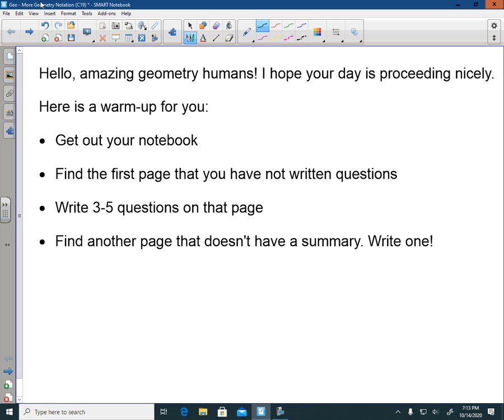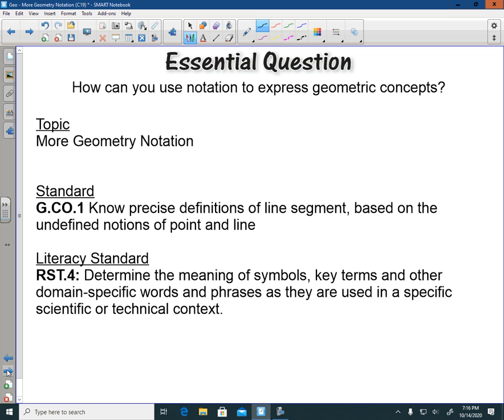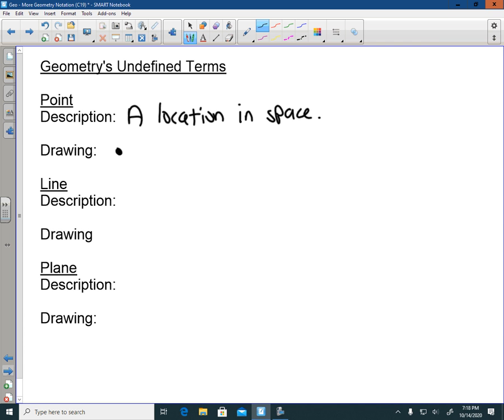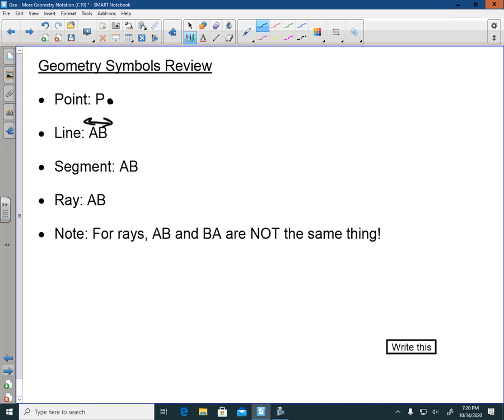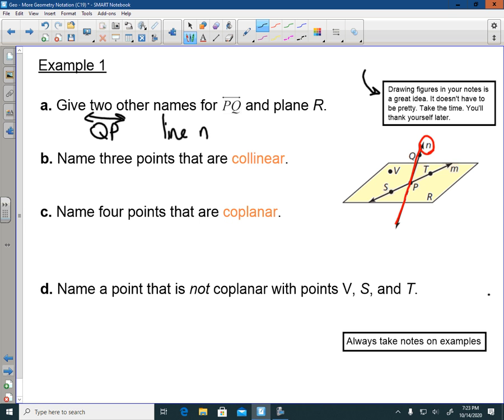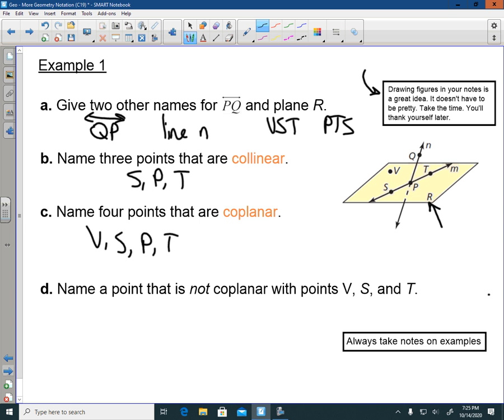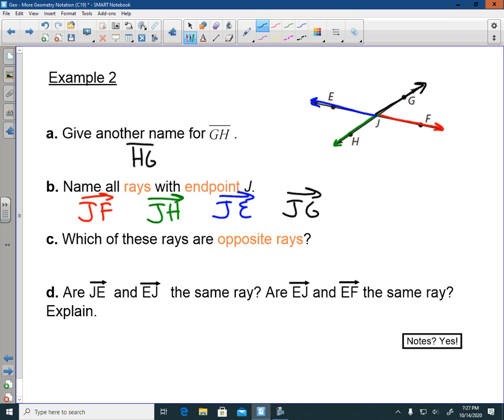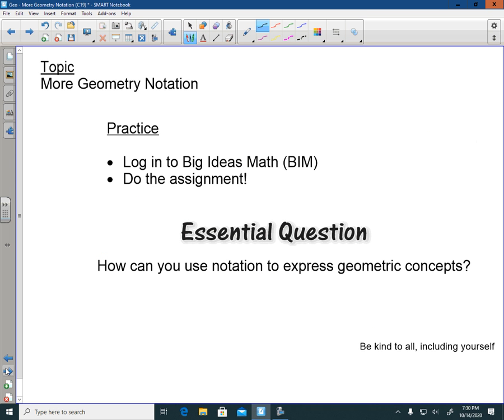Geo More Geometric Notation Video